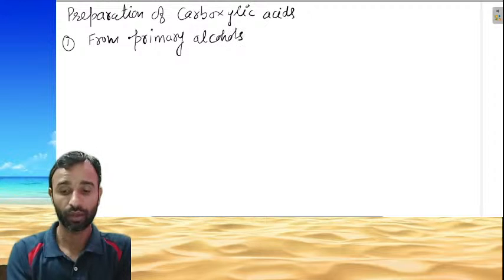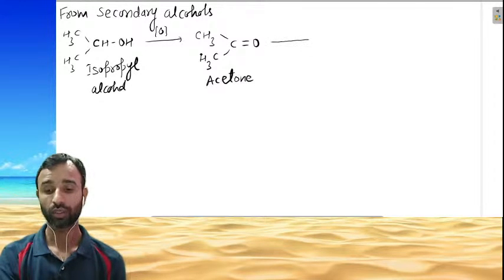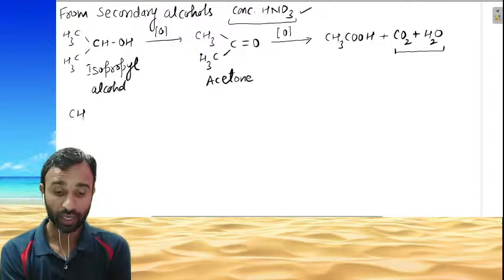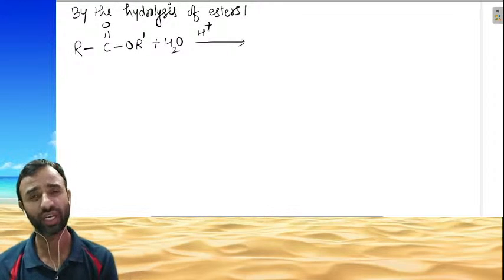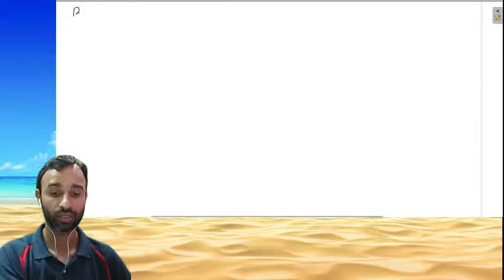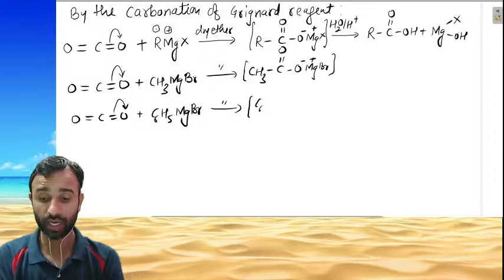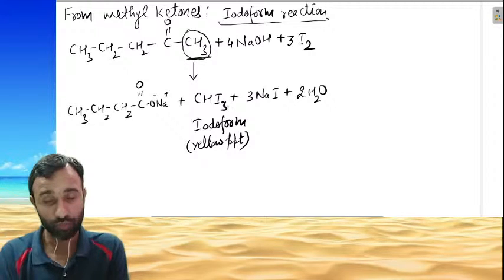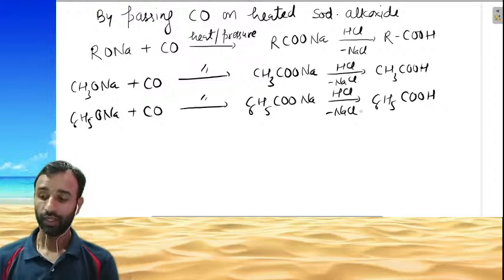L-12 | Carboxylic acid preparations